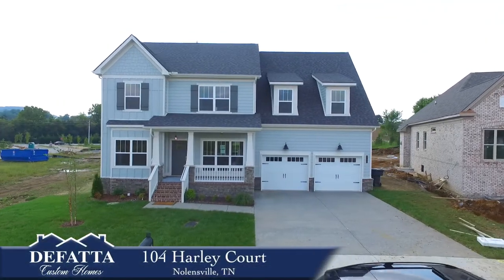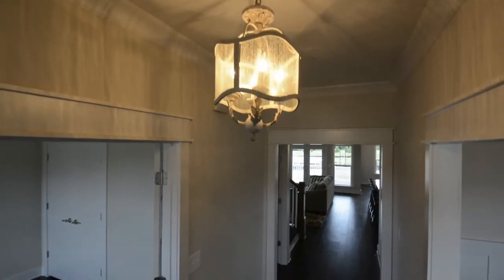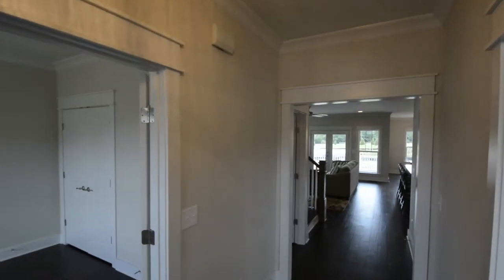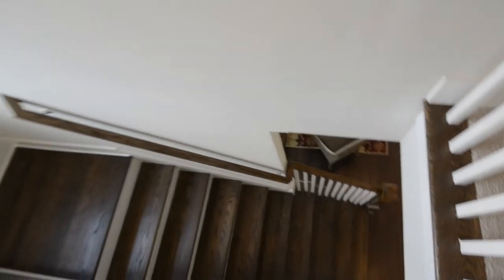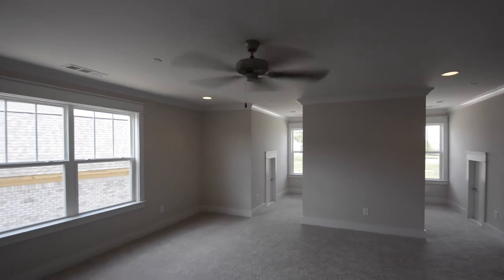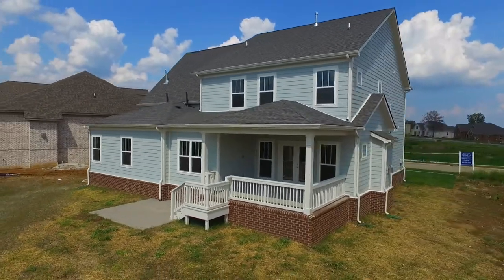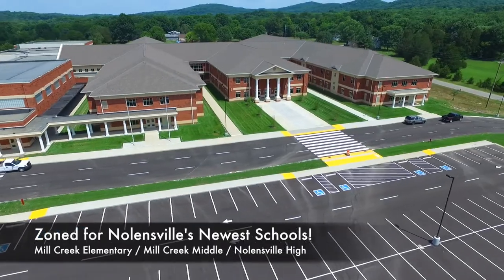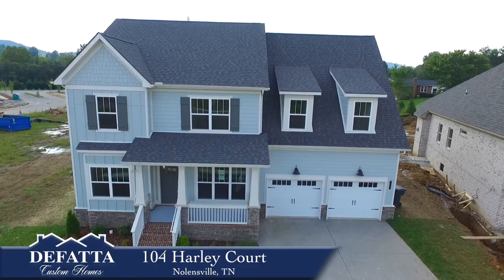SOLD - 104 Carrick Court, Nolensville, TN 37135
SOLD!
DeFatta Custom Homes "Oliver II" floor plan in Nolensville's Bent Creek.

Listed by Flint Adam, Broker, ABR, CRS, ePRO, GRI, PSA